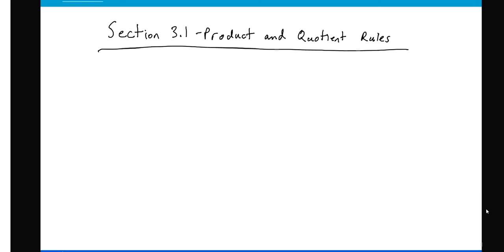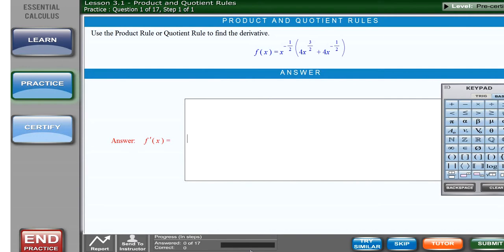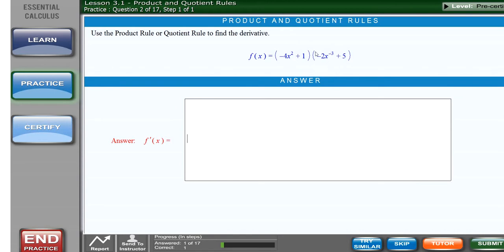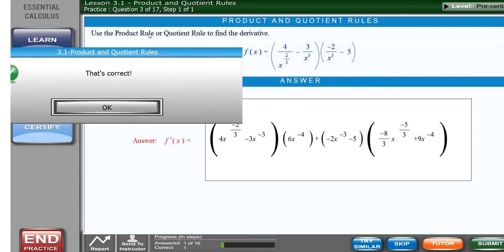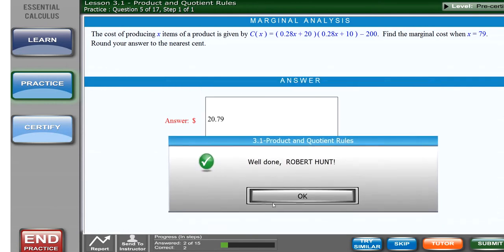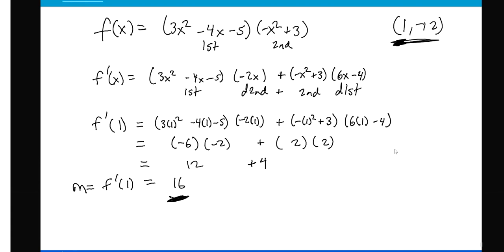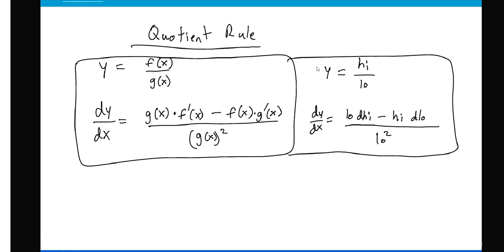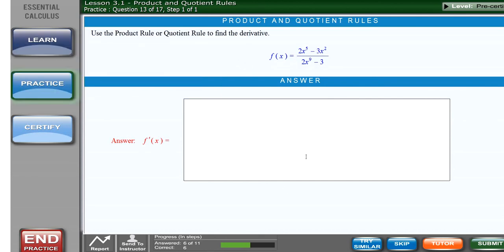Product and Quotient Rules